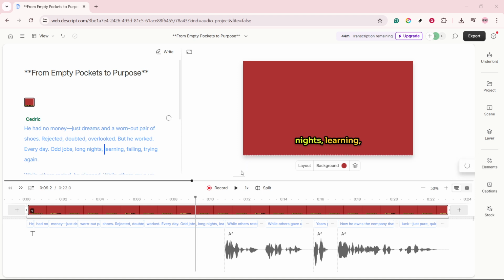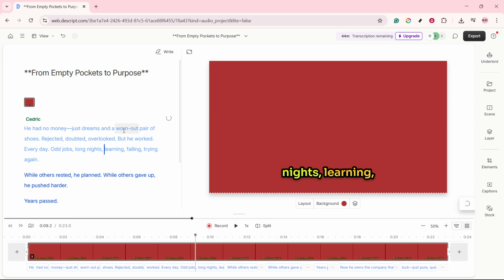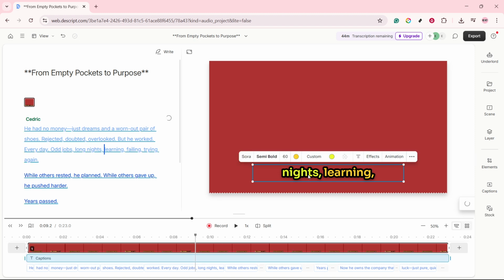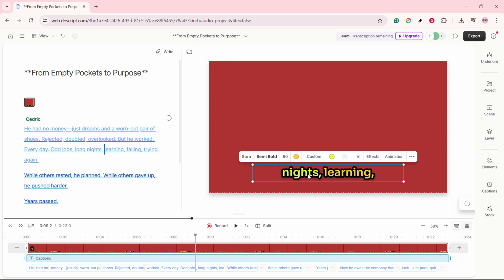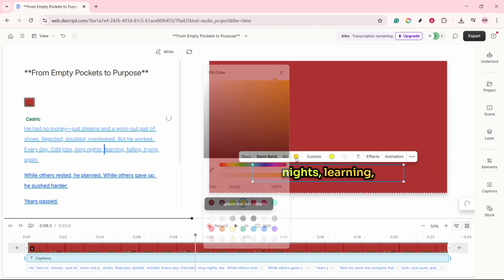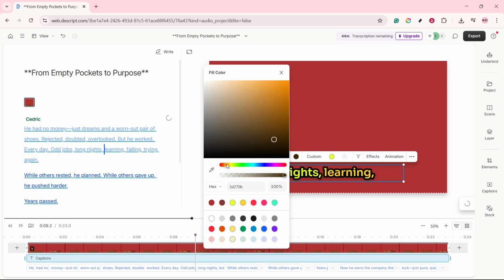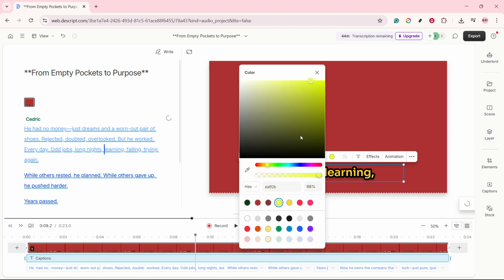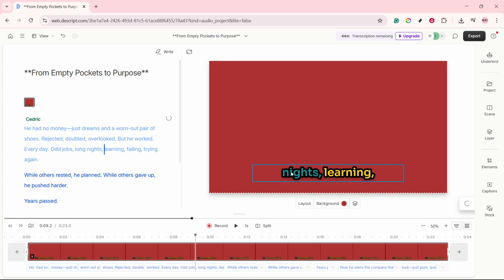How to colour captions in Descript [2025 Easy Guide]